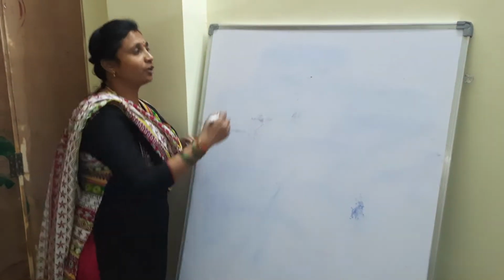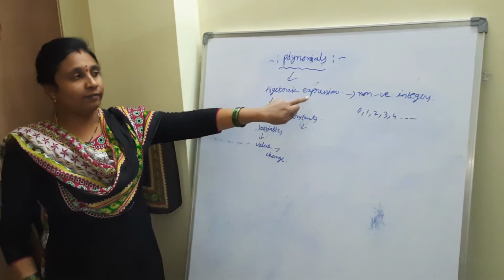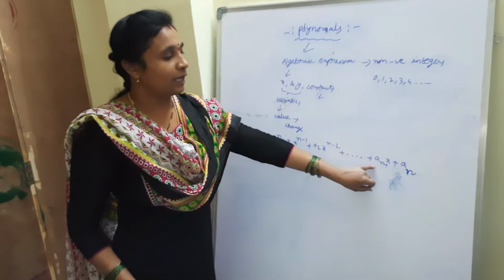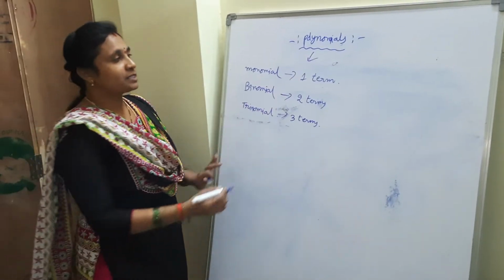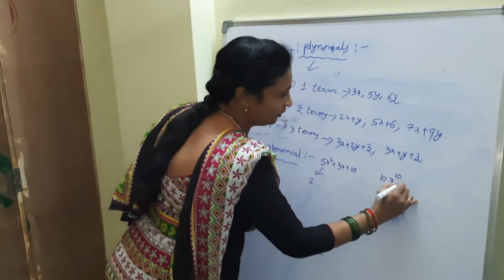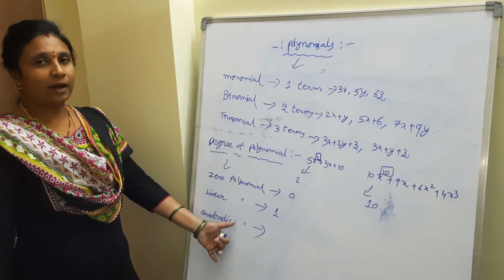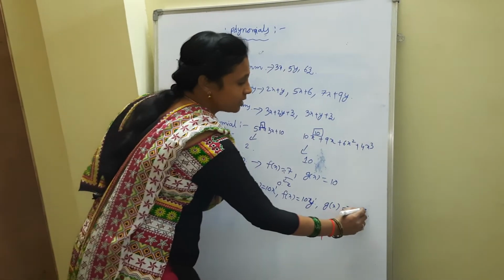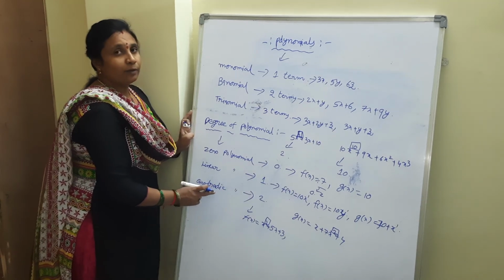CLASS 10TH/POLYNOMIALS/ INTRODUCTION/BY SHIRISHA DASARI Mca,M.tech,M.ed CBSE/AP/TS/STATE Boards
13 YEARS TEACHING EXPORT
IIT SYLLABUS
6th to 10th CLASS

BODHE EXCELLENCE TUTORIALS
GROUND FLOOR,
MUTYALA POCHAMMA TEMPLE ROAD,
NEAR JANDA CIRCLE ,
PEDDAPALLY DIST,
TELANAGA STATE.